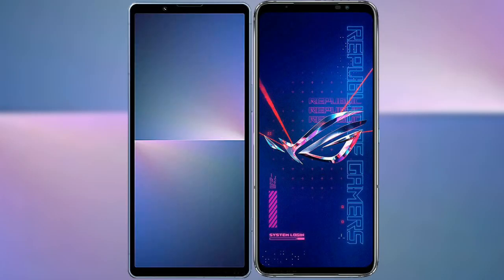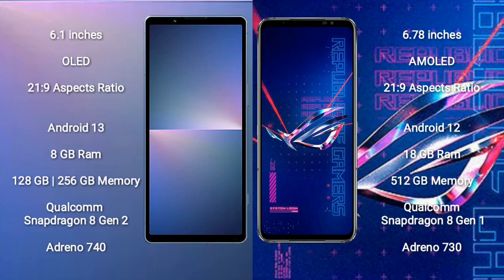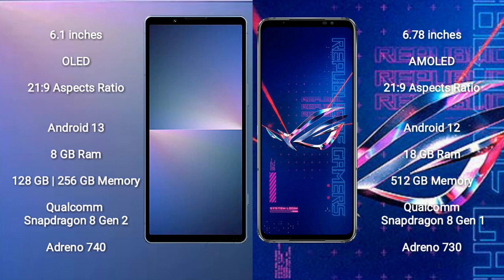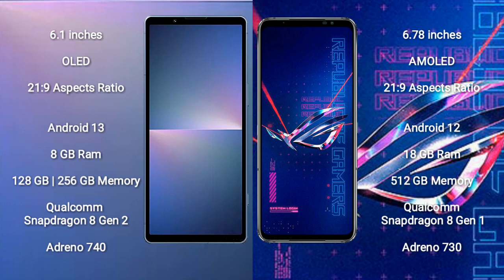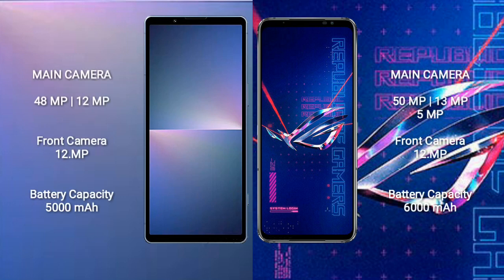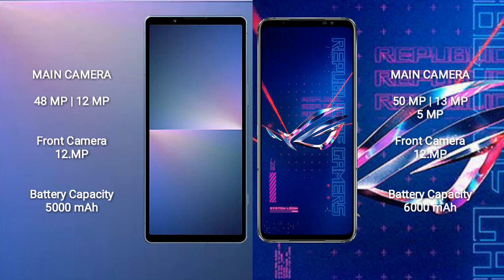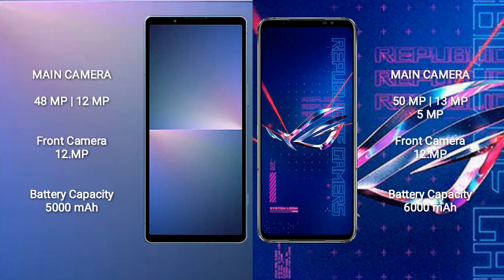Sony Xperia 5 V vs Asus ROG Phone 6 Pro Review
sony xperia 5 v vs asus rog phone 6 pro
xperia 5 v vs rog phone 6 pro